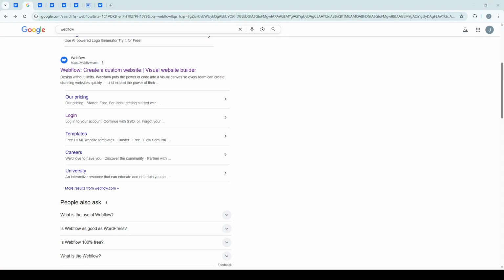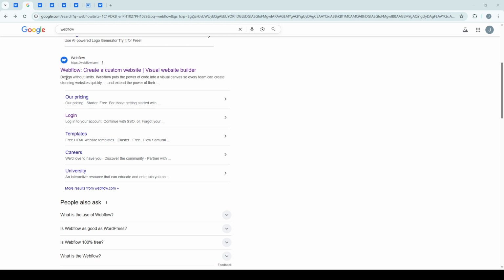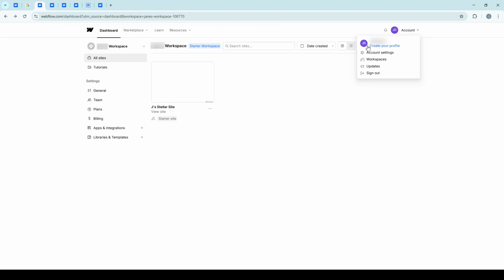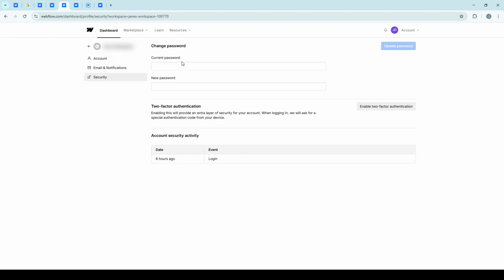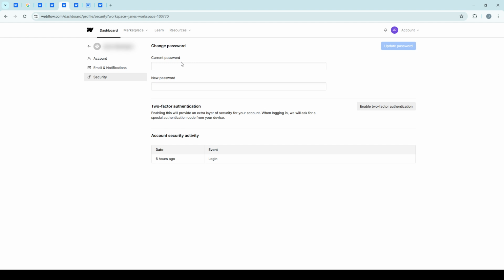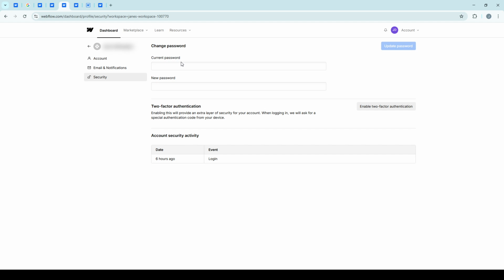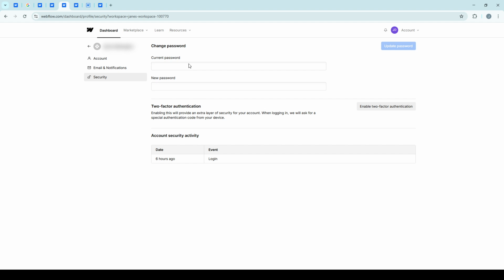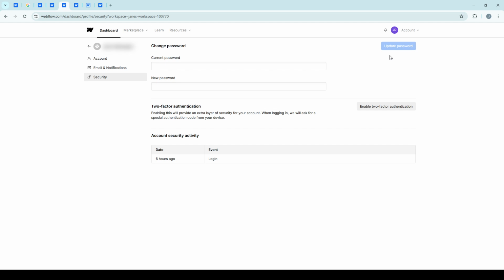How to Change Webflow Password [2026 Full Guide]